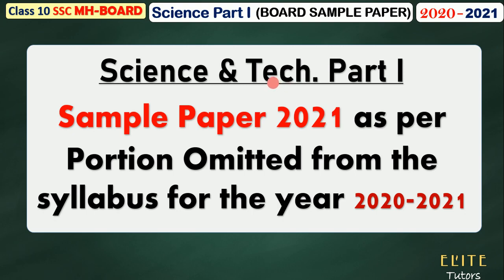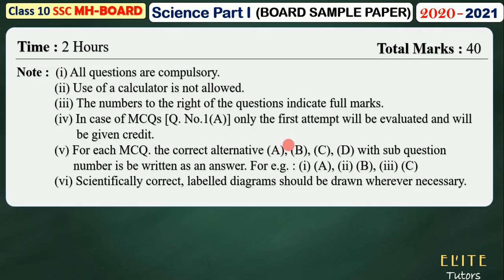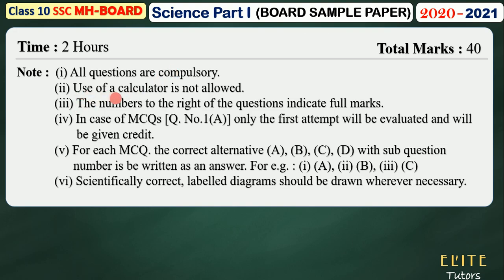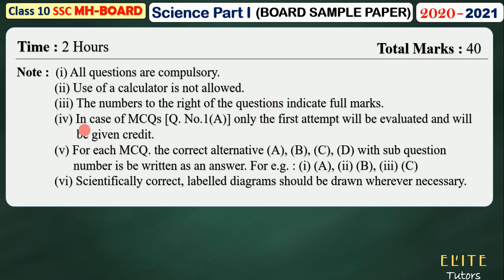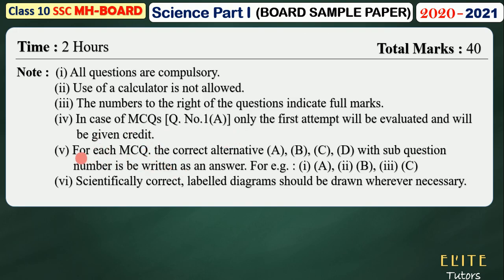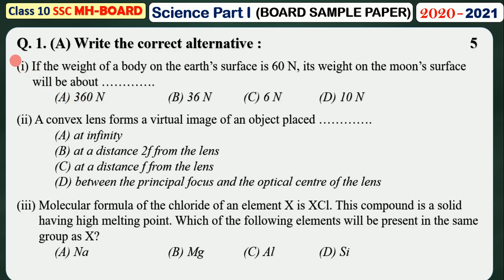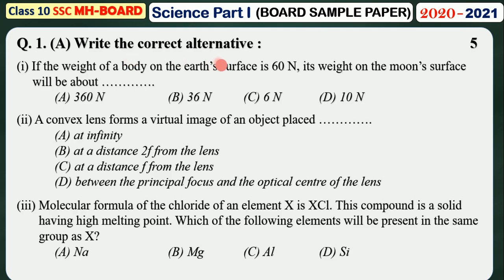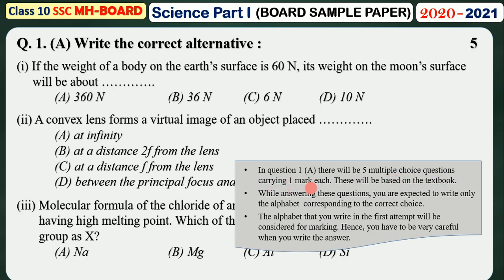2021 Science and Tech. Part 1 | Paper Pattern & Sample Paper | Instructions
About the above video:
SSC MAHARASHTRA BOARD
CLASS Xth
For Year 2021
Science and Tech. Part 1 |Paper Pattern & Sample Paper with Instructions

CLASS 10

10th Science Videos: (to watch science video you are supposed to take membership by joining our channel)

CLASS 09

CLASS 08

CLASS 07